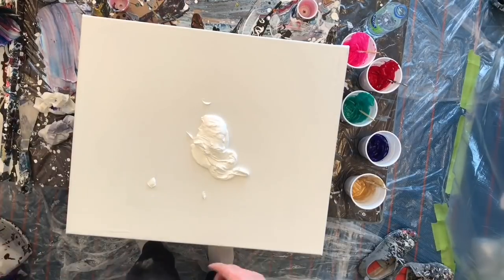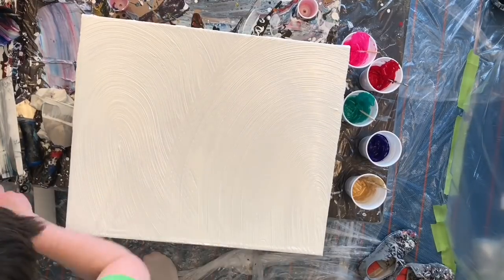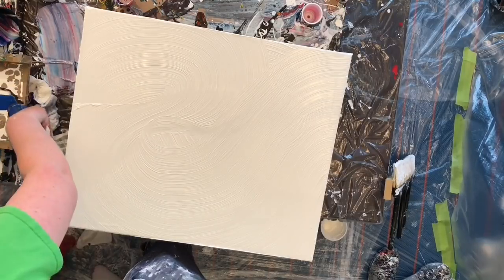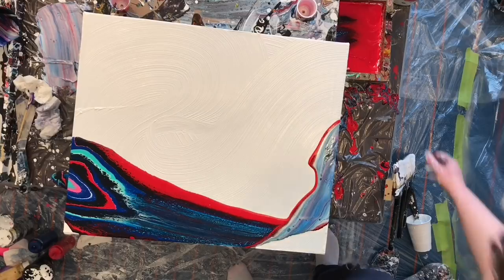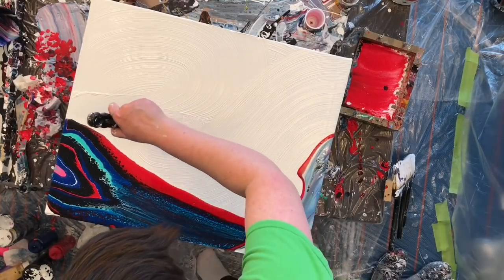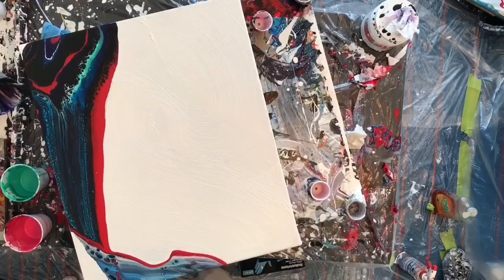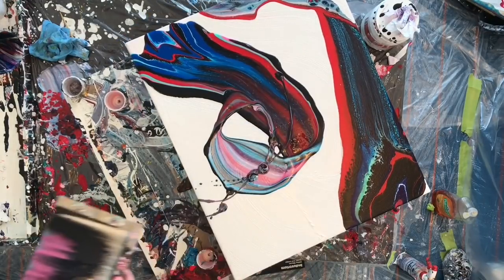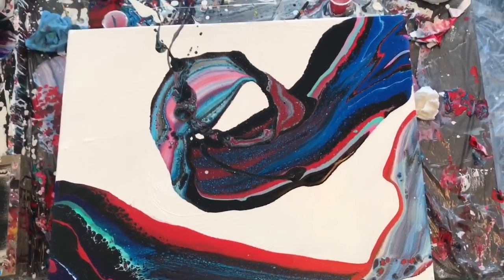“Titans” Abstract acrylic painting with some pouring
The background is inspired by James Austin Murray, but I used Kama Pigments high gloss gel medium. Ribbon I used floetrol with some high gloss pouring medium, water and Kama pigments aqua dispersion pigments. The brush I made myself!